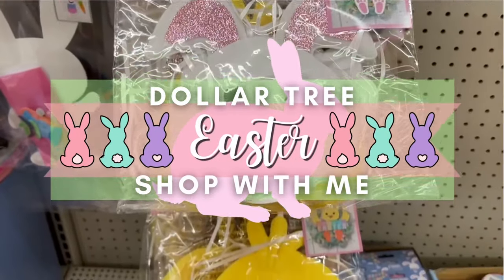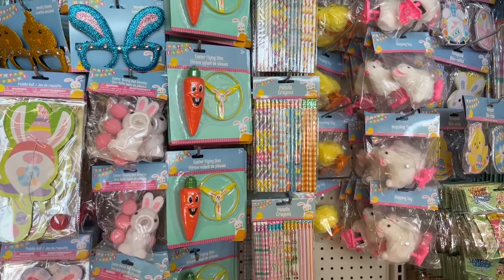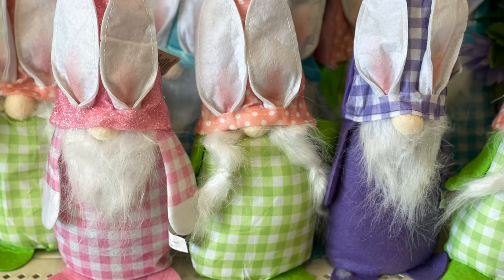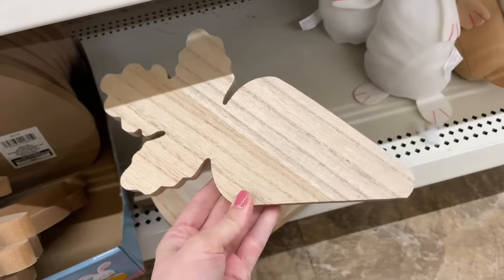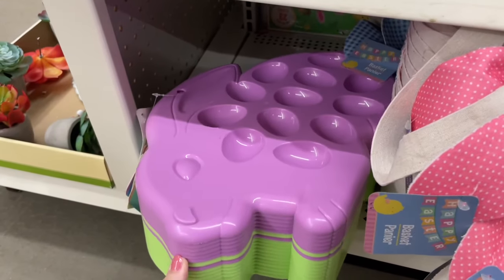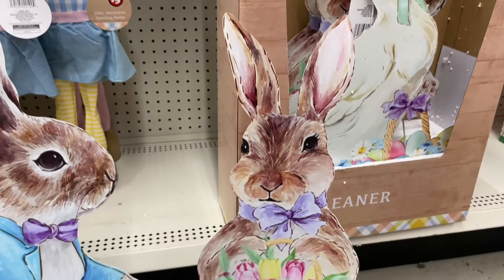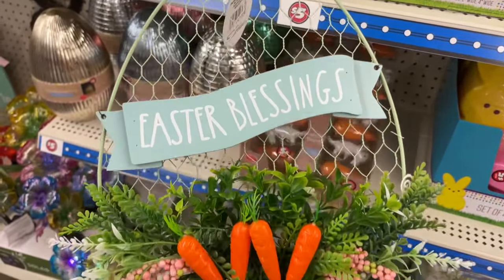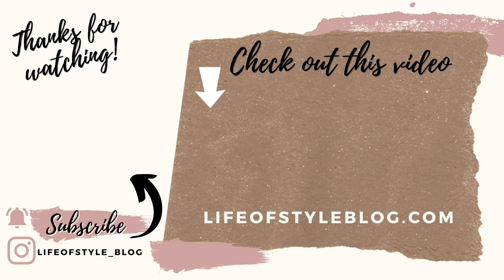Dollar Tree EASTER 2024 | Dollar Tree EASTER New Finds | New Decor & DIY Shop With Me 🐰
Hey guys! Dollar Tree is starting to put out all of the Easter and Spring themed items! I am taking you with me to my local Dollar Tree so we can check out all of the decor and DIY Easter and Spring supplies! I will be sharing with you my must have items and favorite finds.